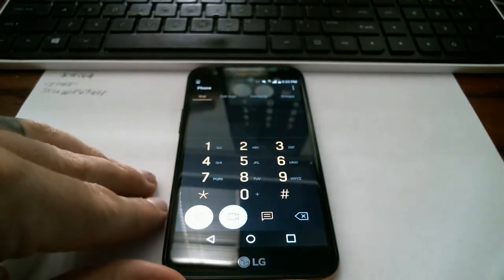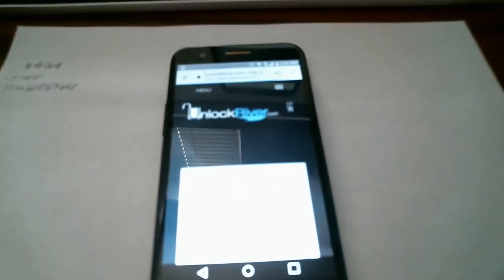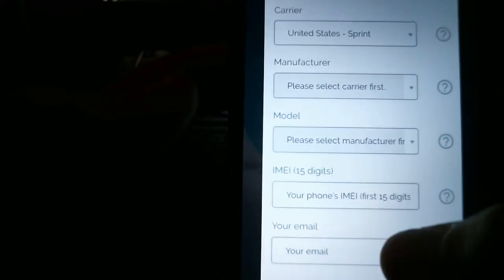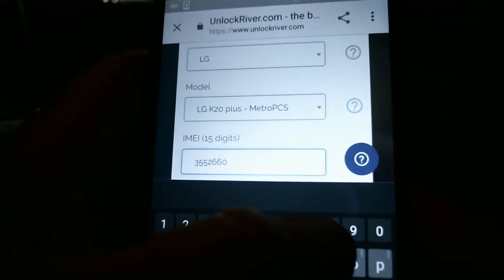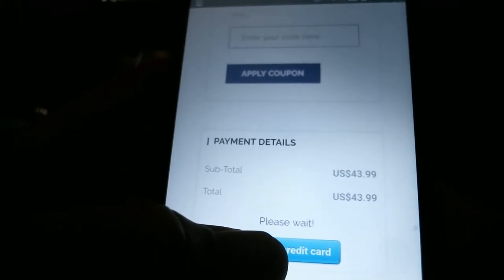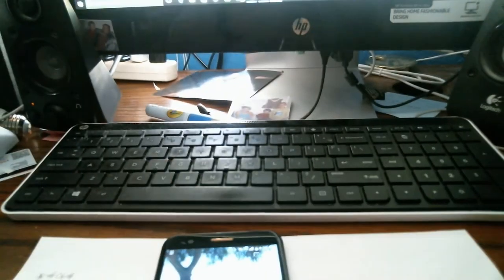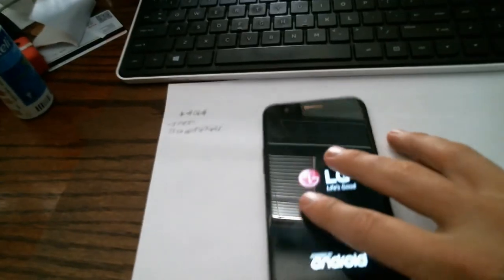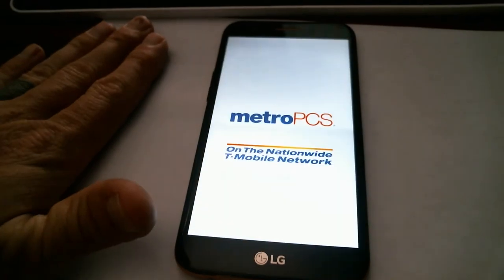How To Unlock A Cell Phone - Use it with any SIM card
this is the phone i bought for travel

Canon Rebel t3i
Lighting kit
Rode mic
64 gb extreme sd card
ravelli tripod If you are curious about the gear i use for my videos here’s a list!
to/2fwFQ20
Logitech web cam
Websites for 1bigimpact

BOOKS FOR WEIGHT LOSS
NO EXCUSES
STEVE HARVEY JUMP
A PRACTICAL GUIDE TO POSITIVE THINKING
THE ART OF THINKING CLEARLY
WORK OUT JOURNAL
RUNNING GUIDE
WEIGHT LOSS JOURNAL
THE THING YOU THINK YOU CANNOT DO
EMOTIONAL INTELLIGENCE
THE ALL NEW ATKINS ADVANTEGE 12 WEEK PLAN
THE SCIENCE OF SUCCESS
THE KETO GENIC DIET
ARNOLD BODDY BUILDING
Websites for 1bigimpact

Beginning low carb supplies
Food scale
Bathroom Scale
Glass large measuring cup set
Measuring cups small
Measuring Ribbon
Ketone strips
Water Bottle
Water Cooler
Websites for 1bigimpact